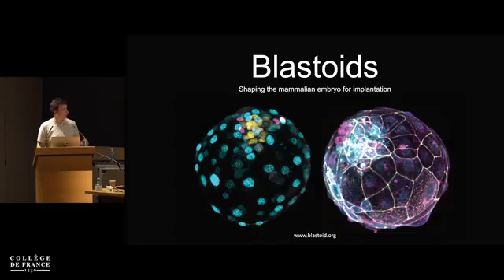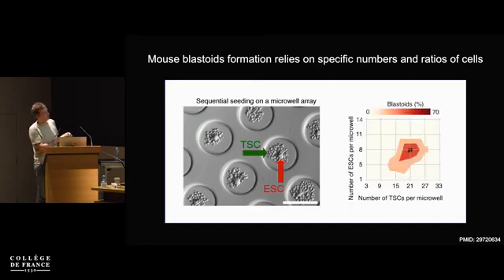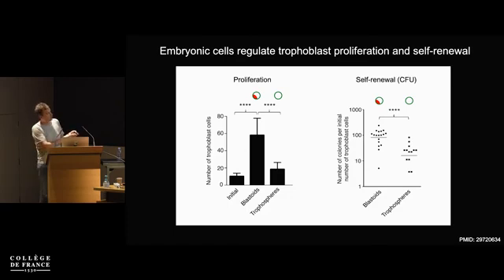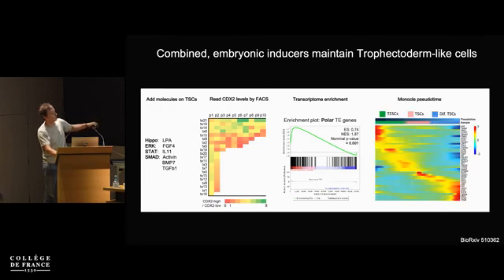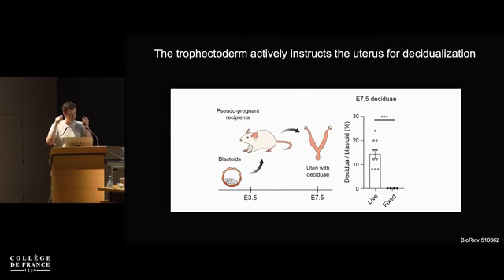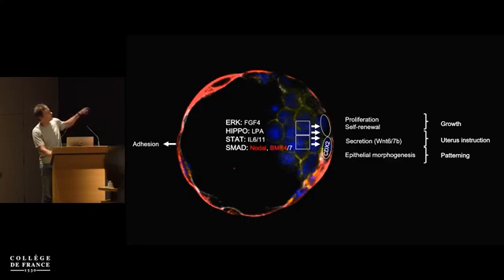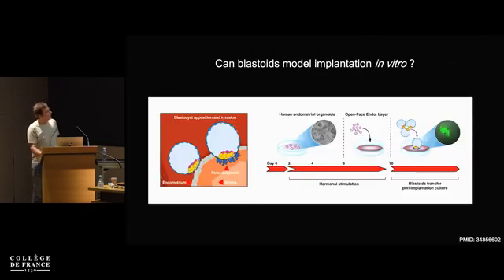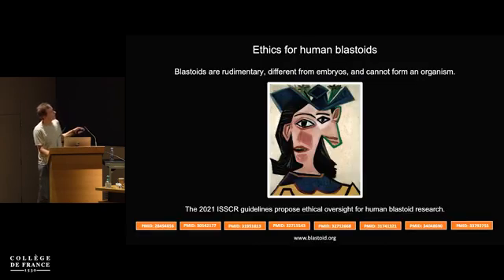La construction d embryons mammifères in vitro. Nicolas Rivron. College de France. Blastoid.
La construction d embryons mammifères in vitro. Nicolas Rivron – Denis Duboule. College de France. Blastoid.